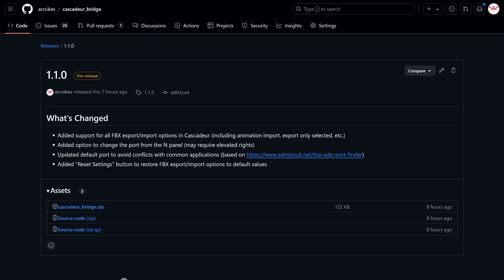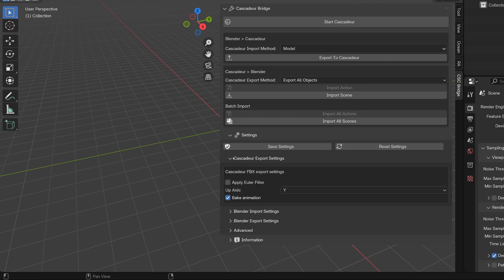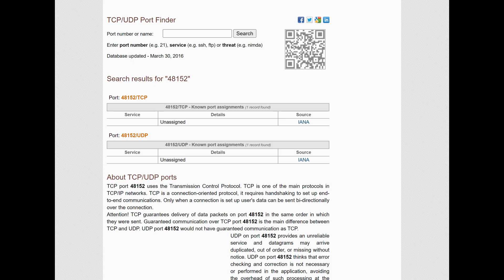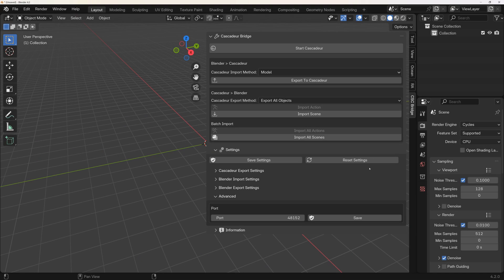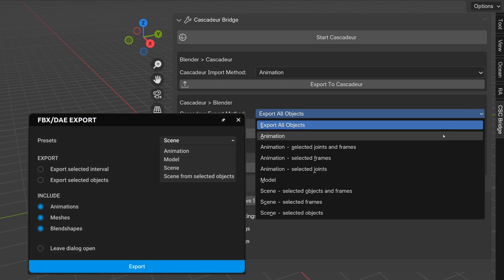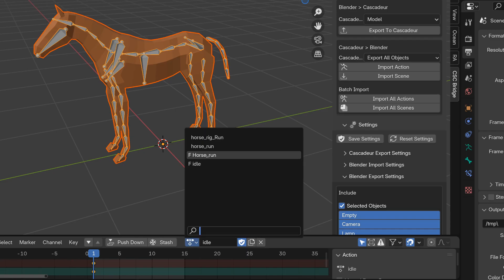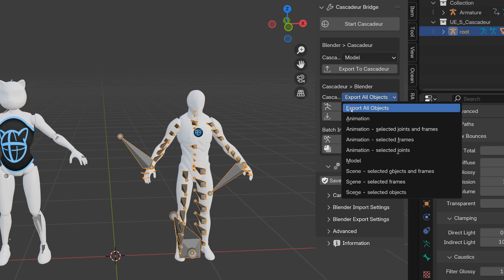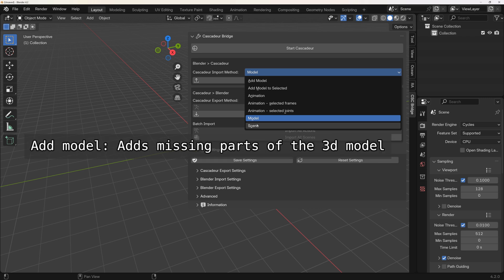NEW: Cascadeur Bridge for Blender 1.1.0 Update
And please let me know how it works and how would you improve it.